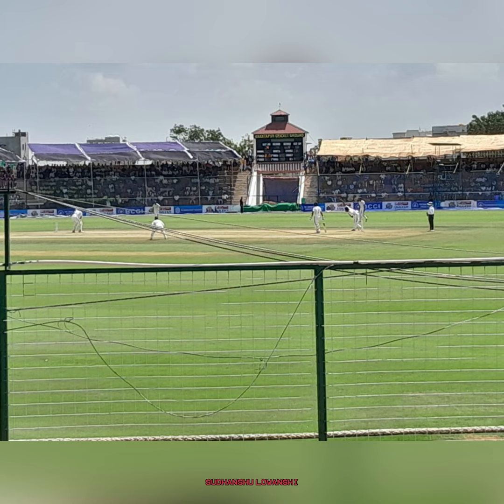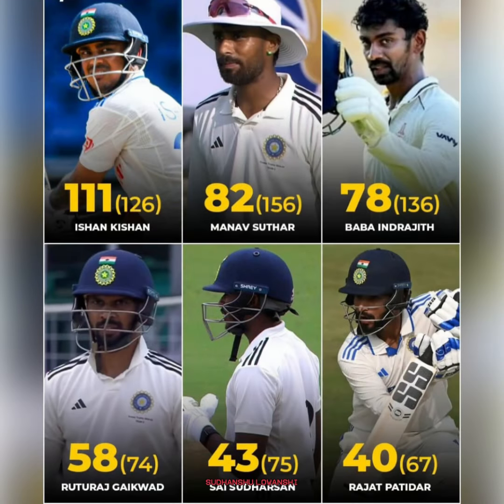India ‘C’ v India ‘B’ Duleep Trophy 2024 Day 2 Highlights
Ruturaj Gaikwad 50
Ruturaj Gaikwad Today’s Innings

Today’s Cricket Match Highlights
Duleep Trophy 2024 Round 2 Highlights
Duleep Trophy Highlights 2024
Cricket Highlights
Duleep Trophy India C v India B Highlights 2024

This Video Is an All Original Work of Sudhanshu Lowanshi
Duleep Trophy 2024 Highlights